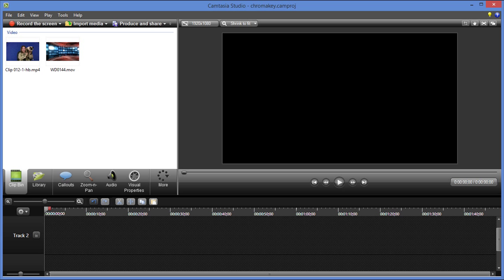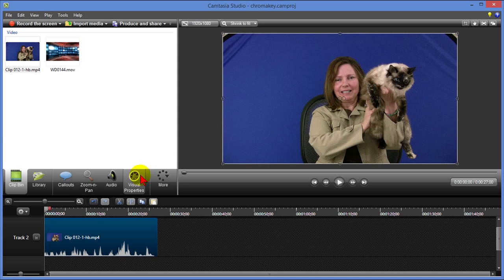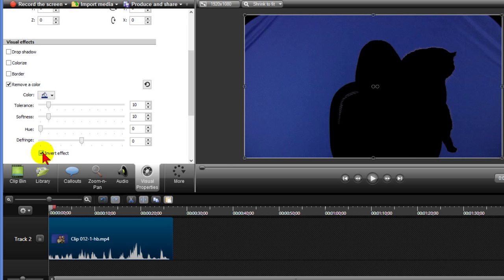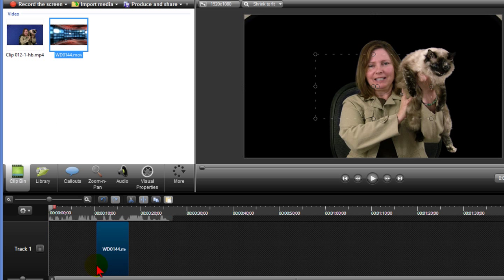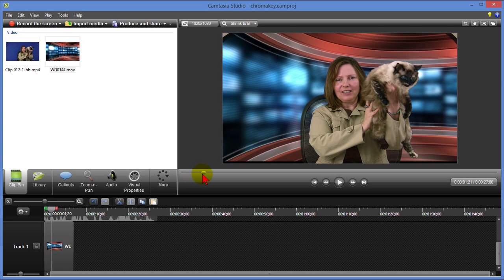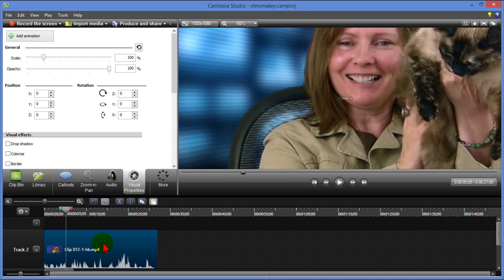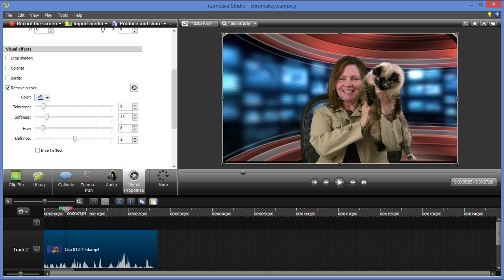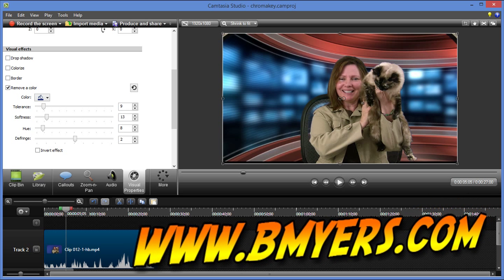Using the Chromakey Effect in Camtasia Studio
In this short video, I show how to apply the chromakey or greenscreen effect with Camtasia Studio 8. The process is very easy and the results are quite simply amazing.